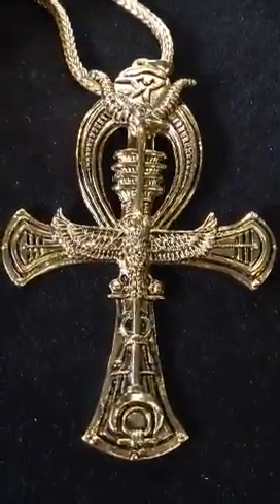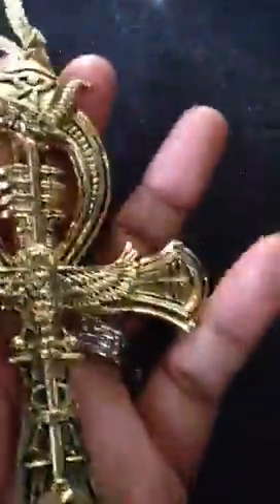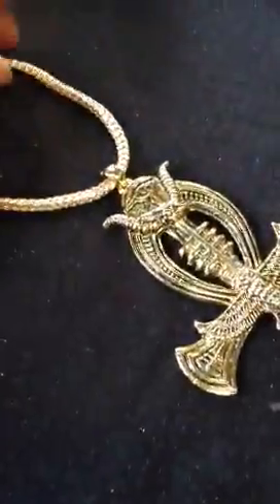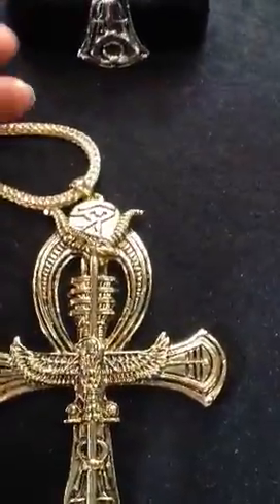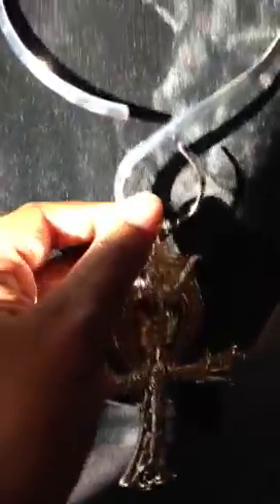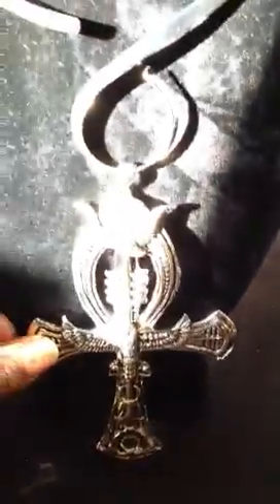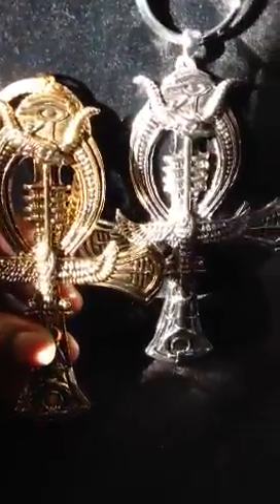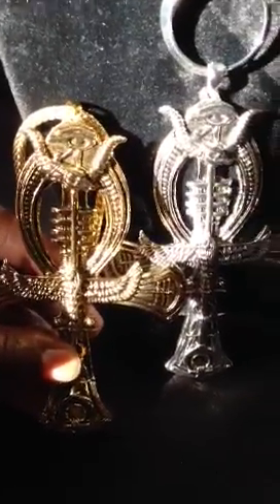The Master Key (Ankh)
Beautiful ankh for the God or Goddess. $65 at  luxorcouture.com or visit at 1087 Euclid Ave. Atlanta, Georgia. 30307.